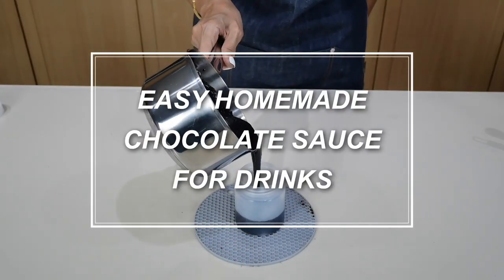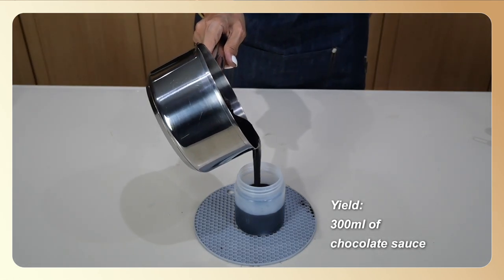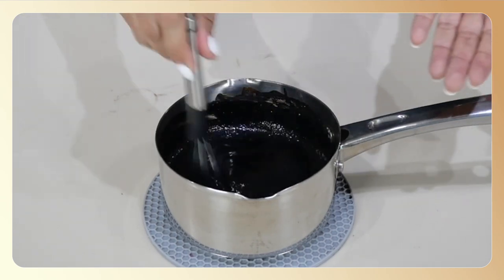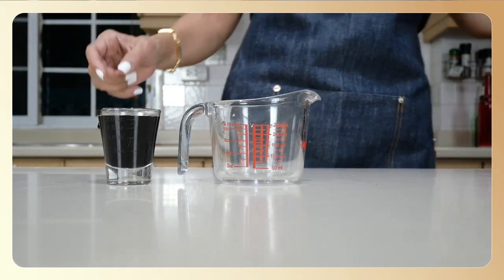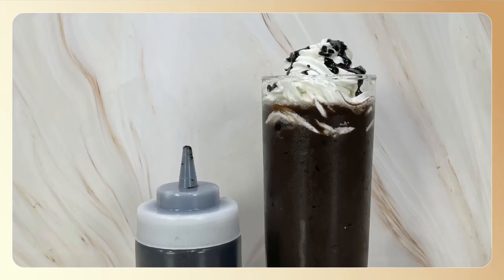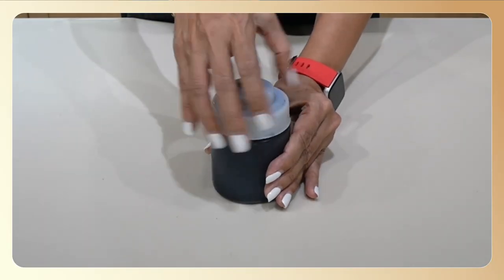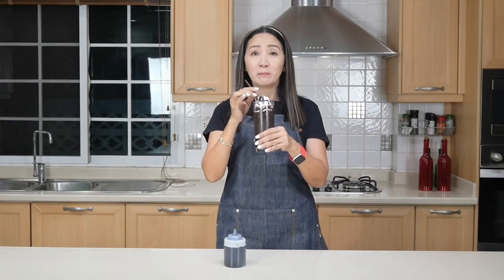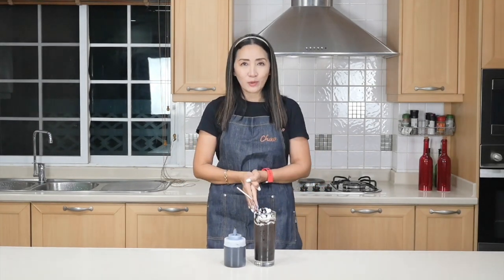SAVE COST AND MAKE YOUR OWN CHOCOLATE SAUCE - for home or business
EASY HOMEMADE CHOCOLATE SAUCE FOR DRINKS

Chocolate Sauce Used for
Topping
Walling
Base for drinks

Thicker than chocolate syrup
Less thick than chocolate fudge

Hardcover Books
👉OUTSIDE THAILAND AND PHILIPPINES: